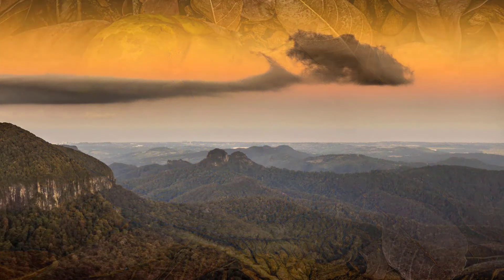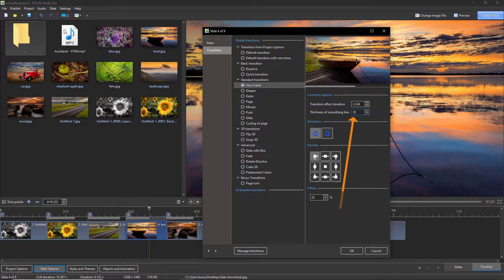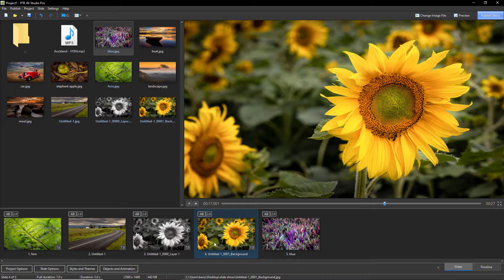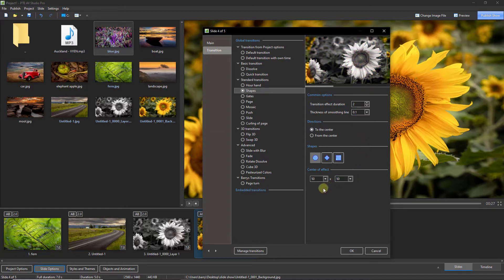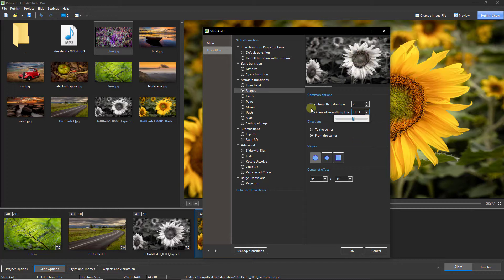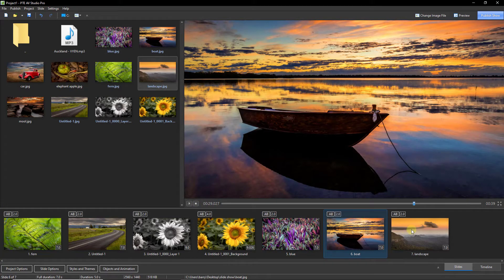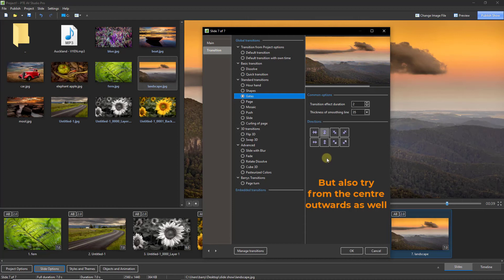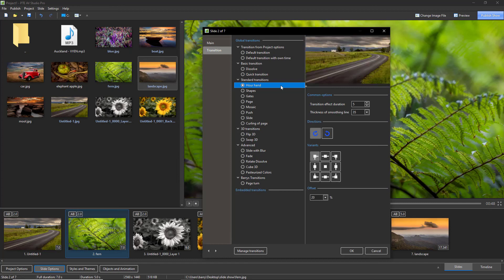035 - 5 Minute Fix - PTE AV Studio - Smoothing Line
The smoothing Line opens up many transitions that may not be our first choice